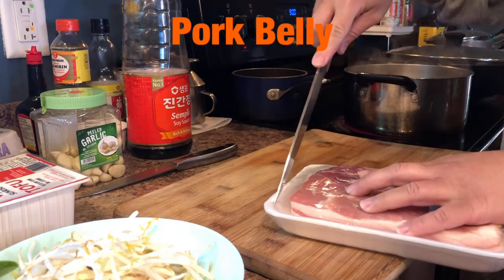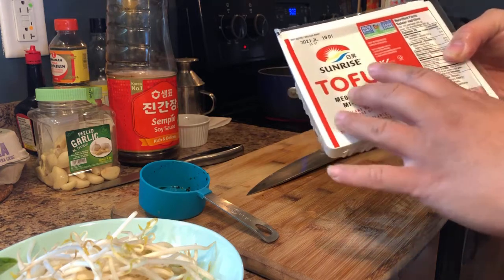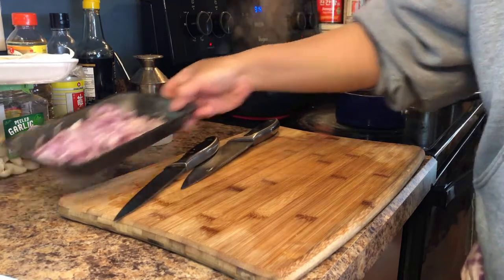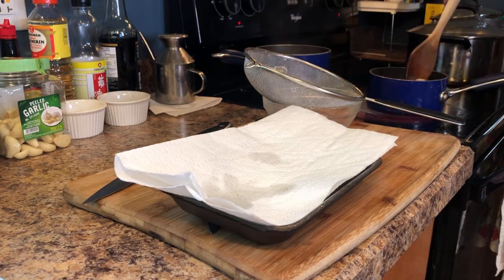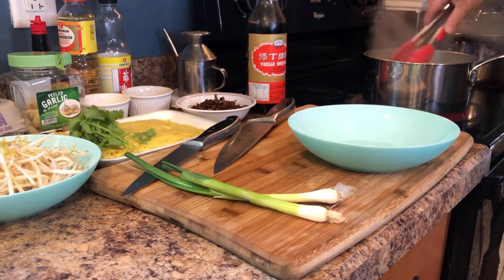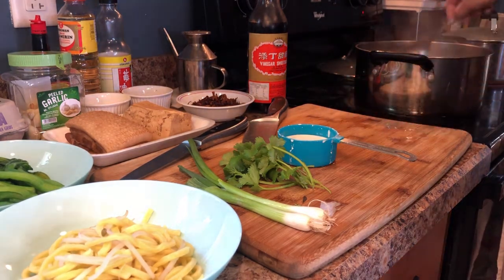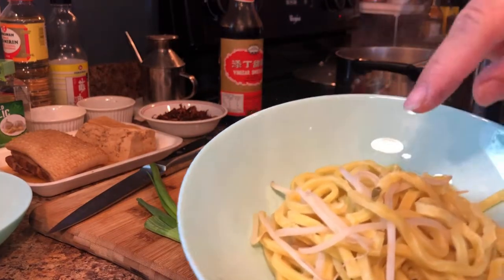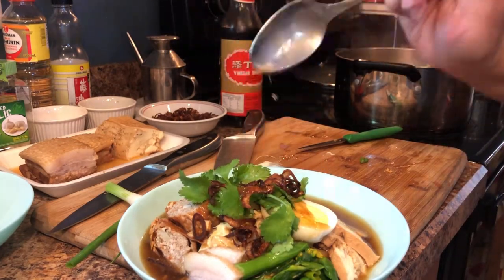Lor Mee wonderful amazing dish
This humble dish has many components but it really pays off to make it from scratch😊 satisfying and hearty😊 Made with Perfect Video